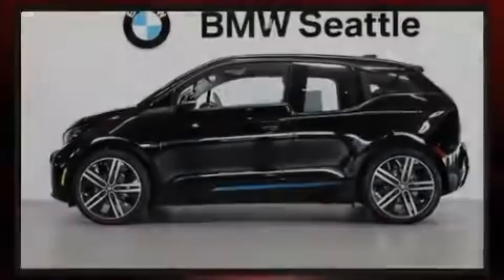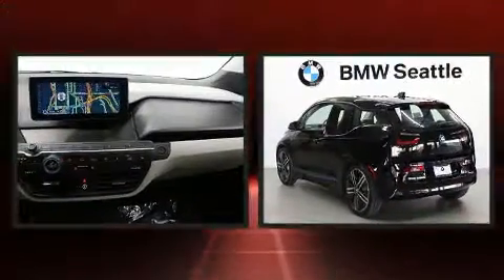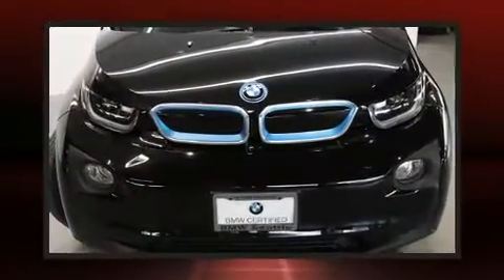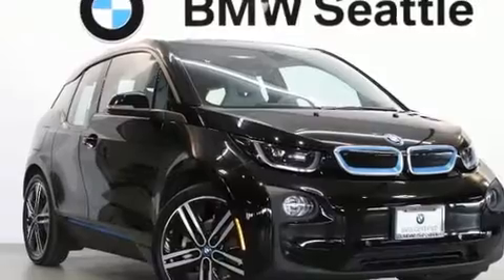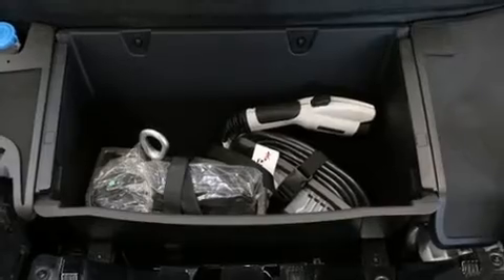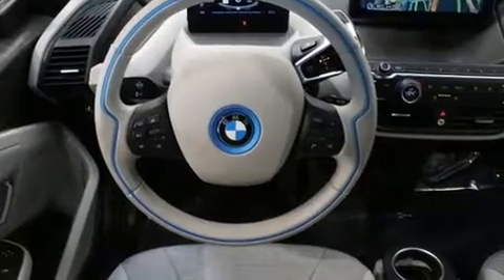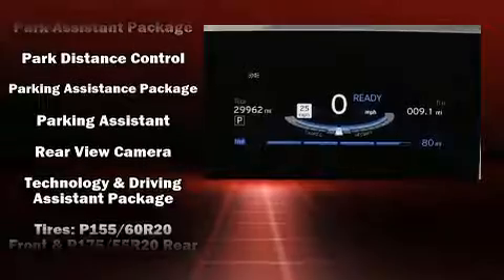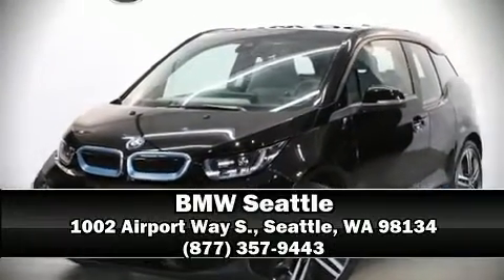2017 BMW i3 94 Ah in Seattle, WA 98134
BMW Seattle
1002 Airport Way S.

Introducing the 2017 BMW i3. This 4 door, 4 passenger hatchback still has fewer than 30,000 miles! Top features include heated front seats, 1-touch window functionality, a built-in garage door transmitter, air conditioning, fully automatic headlights, tilt and telescoping steering wheel, rain sensing wipers, and cruise control. Storage solutions are integrated throughout the interior, demonstrating thoughtful attention to detail. For drivers who enjoy the natural environment, a power moon roof allows an infusion of fresh air. BMW ensures the safety and security of its passengers with equipment such as: dual front impact airbags with occupant sensing airbag, head curtain airbags, traction control, brake assist, a panic alarm, an emergency communication system, and 4 wheel disc brakes with ABS. With electronic stability control supplementing mechanical systems, you'll maintain precise command of the roadway. This vehicle has achieved Certified Pre-Owned status, by passing BMW's rigorous certification process. Our aim is to provide our customers with the best prices and service at all times. Stop by our dealership or give us a call for more information.